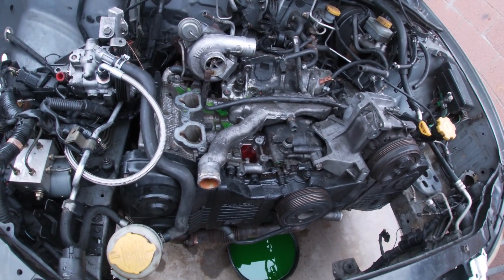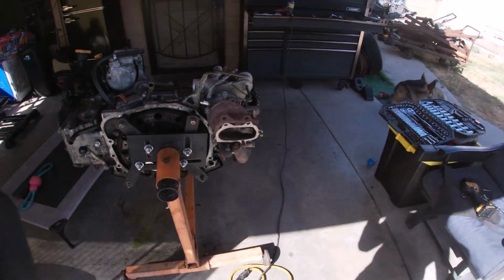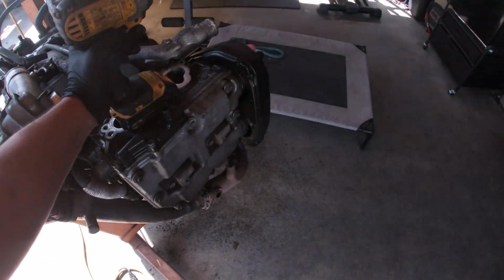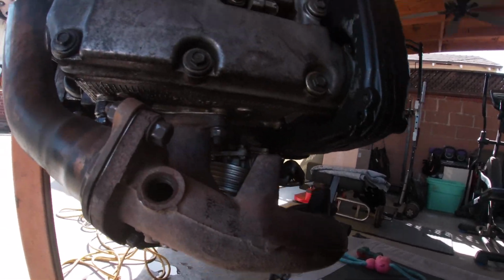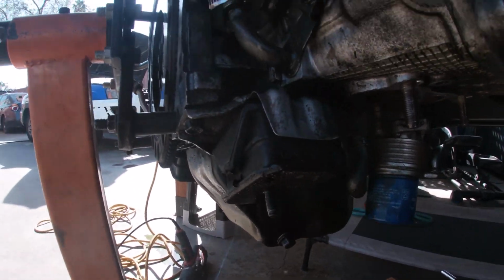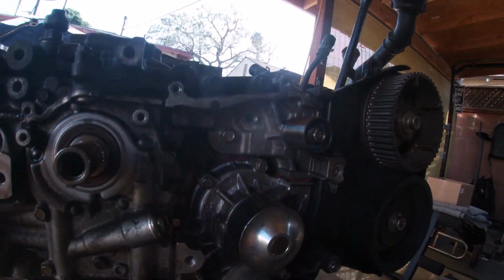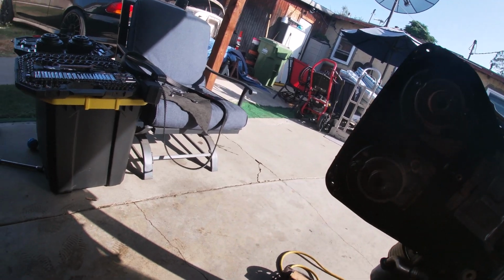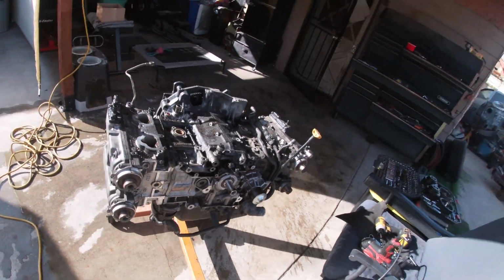Subaru WRX EJ20 Long block Tear Down and REFRESH!! Part 1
Helping one of my Subaru brothers refresh his motor. This is a long block tear down video for ALL 02-05 Subaru Wrx EJ20.